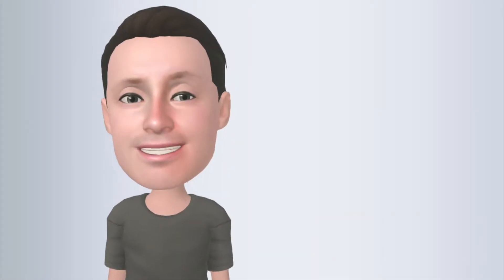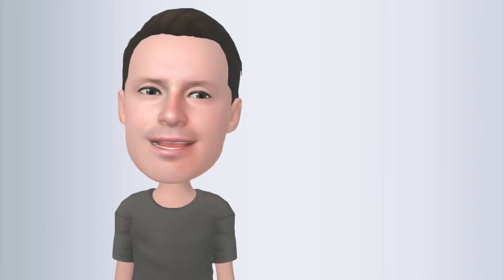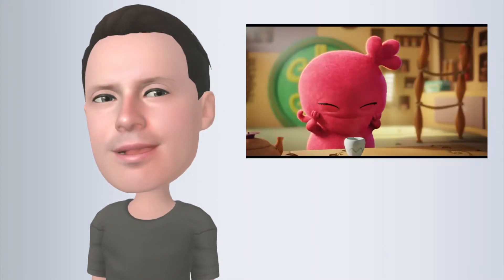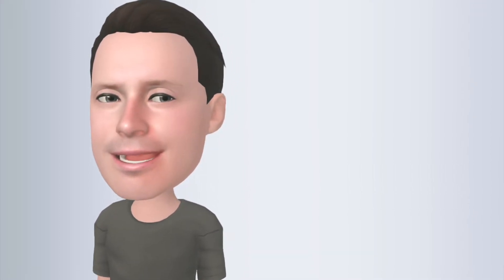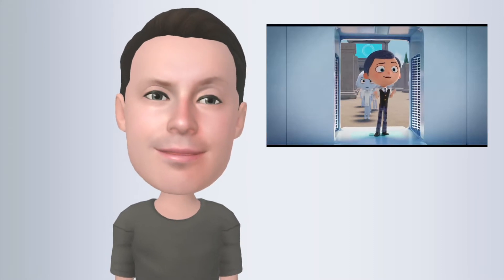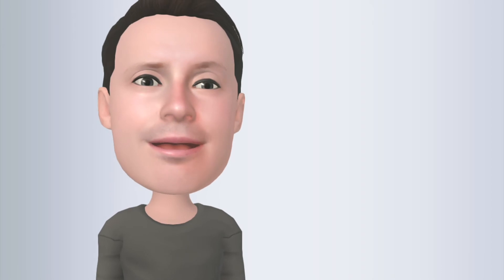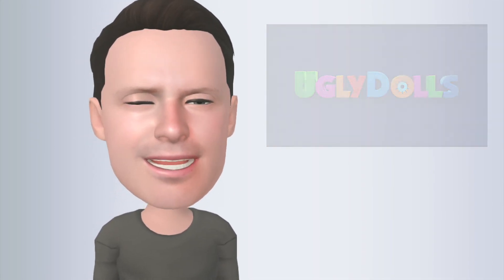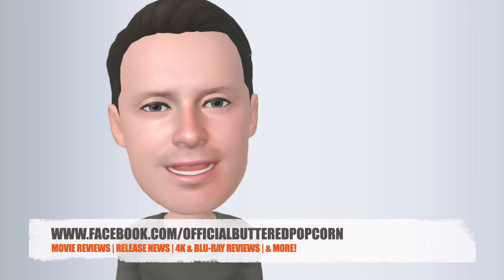Review - UglyDolls (2019) | Kelly Clarkson | Nick Jonas | Comedy/Animation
Let's talk about UGLYDOLLS (2019), the musical animated film starring Kelly Clarkson, Nick Jonas, Pitbull, Wanda Sykes, Emma Roberts, and more!

for more movie reviews, 4K & Blu-ray release info and reviews, news, and more!